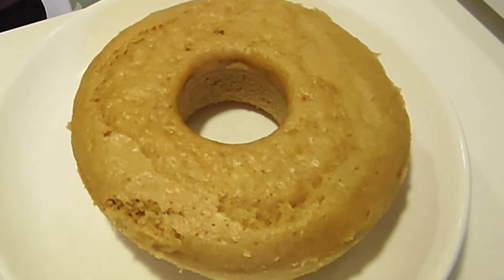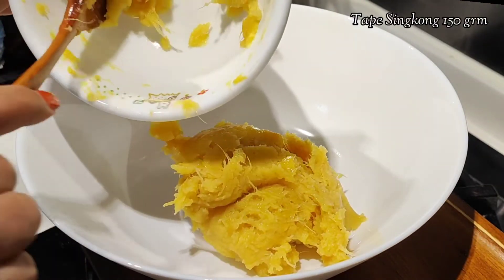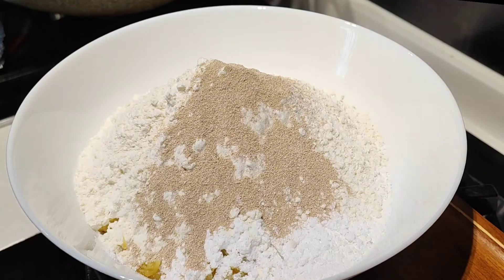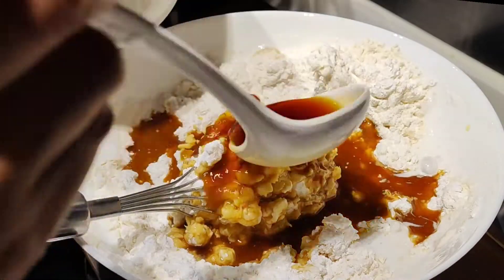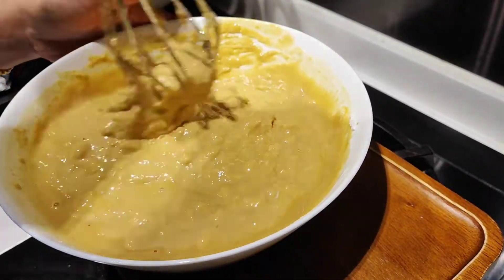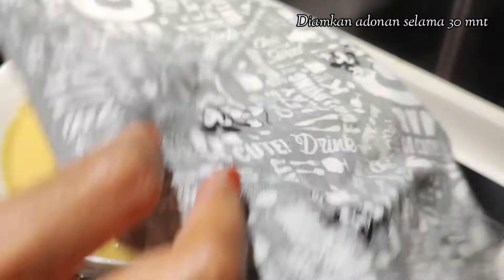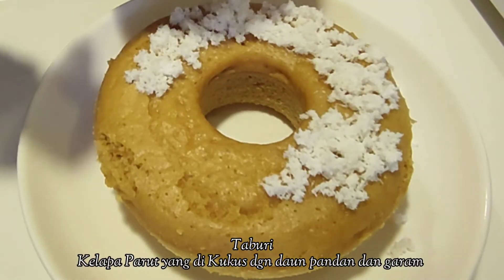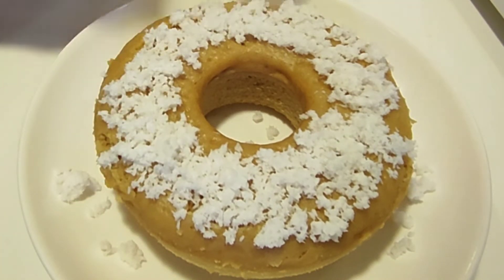Apem Gula Merah || Apam Gula Merah Kue Jadul Resep Dari Nenek Moyang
Hi teman2
Jadi Kue Jadul Apam Gula Merah ini Enak Dan Cocok  Sekali Di Sajikan dgn Parutan Kelapa Yang Rasanya Gurih dr Parutan Kelapa, juga Manis dr Gula Merah dan Manis dr Tape Singkong  Waaaa Pokok nya Enak 🫰
Selamat Mencoba 🤗

Bahan
~Gula Merah 200 grm
~Daun Pandan 1 lembar
~Air

~Tape Singkong 150 grm
~Tepung Beras 200 grm
~Tepung Terigu 150 grm
~Ragi Instant 2 Senduk teh
~Santan Mental 100 grm
~Minyak Masak ( Untuk Mengolesi loyang )

~Kelapa Parut+Daun Pandan+Garam di Kukus